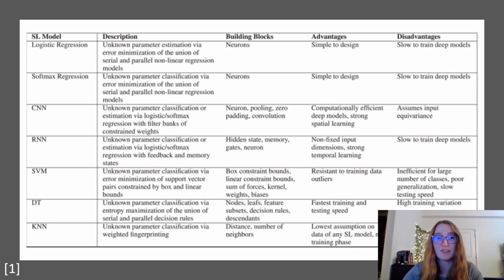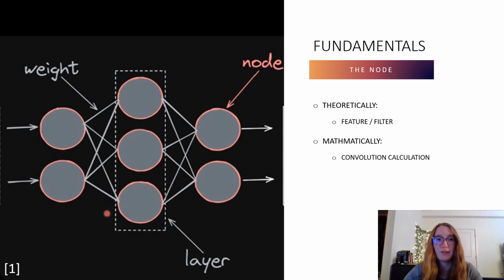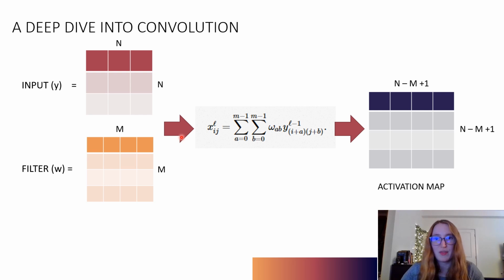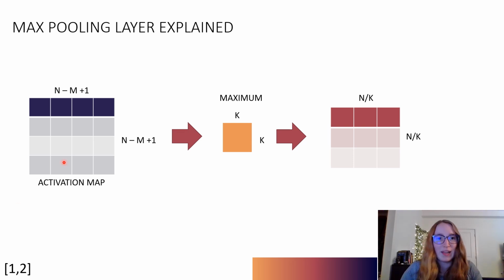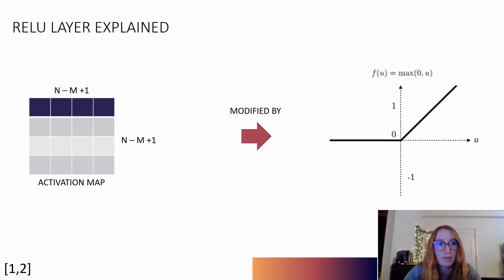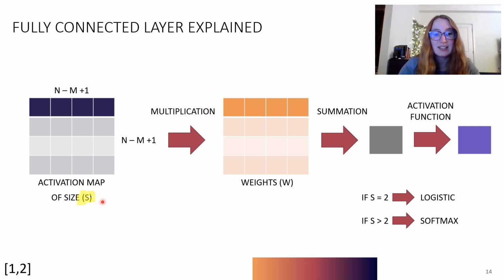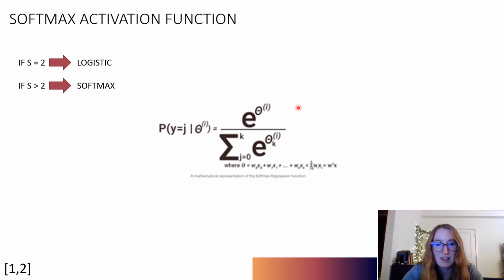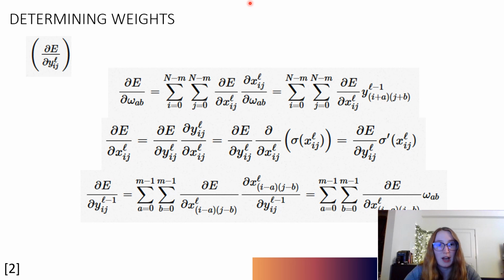The Convolutional Neural Network EXPLAINED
A tutorial for parameter estimation in the physical layer of wireless communication systems

Video Contents:

00:00 - Introduction
01:49 - Fundamentals
02:23 - Input Layer
03:35 - Convolutional Layer
05:50 - Max Pooling Layer
07:56 - ReLU Layer
08:50 - Fully Connected Layer
10:47 - Softmax Regression
12:44 Determining Weights

Helpful References:

[1] K. W. Mcclintick, G. M. Wernsing, P. V. R. Ferreira and A. M. Wyglinski, "Parameter Estimation and Classification via Supervised Learning in the Wireless Physical Layer," in IEEE Access, vol. 9, pp. 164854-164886, 2021, doi: 10.1109/ACCESS.2021.3128813.